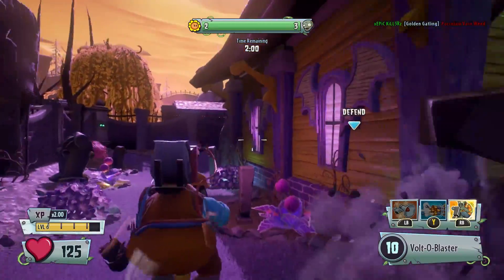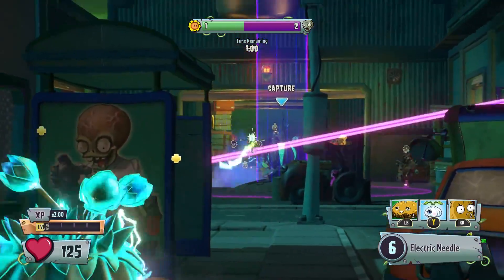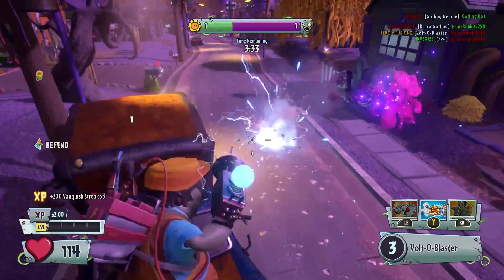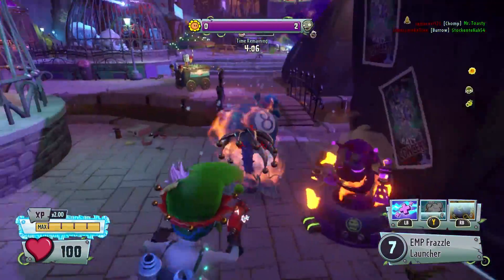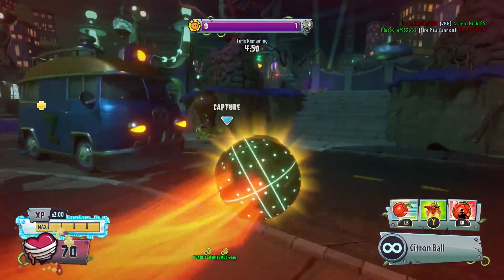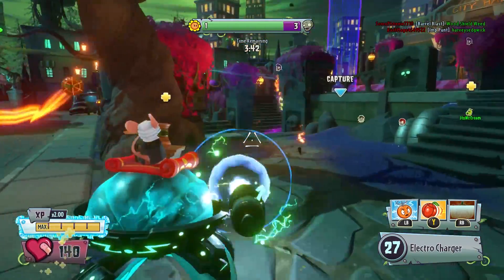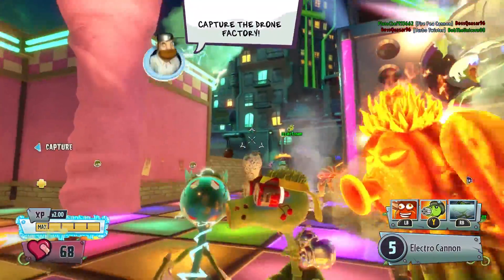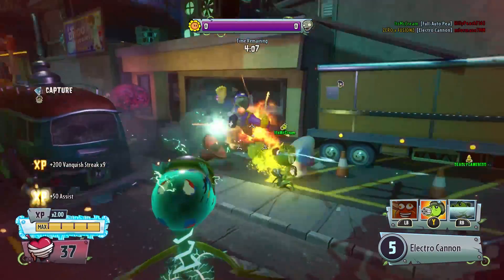TOP 5 POWER CHARACTERS! Plants vs Zombies Garden Warfare 2 "TOP 5 CHARACTERS"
Welcome to another Plants vs Zombies Garden Warfare 2 video. Today we are taking a look at my Top 5 Power Characters

●PSN - ZEROxPvZ